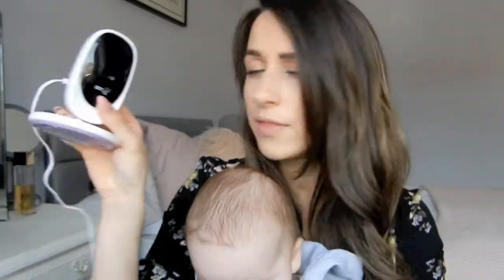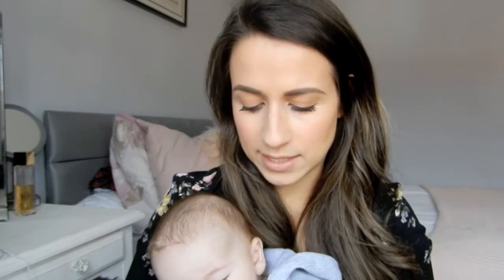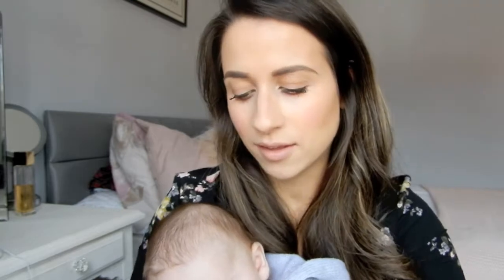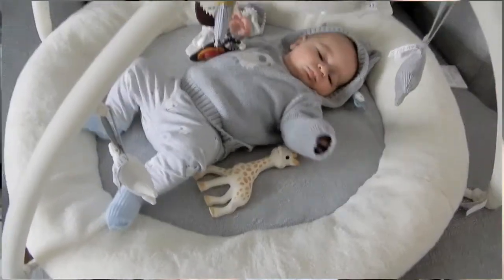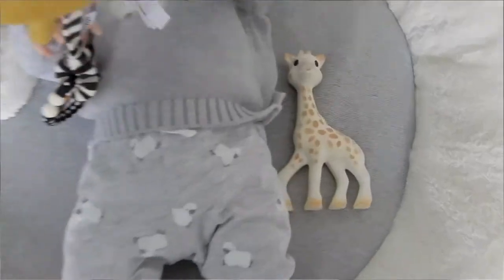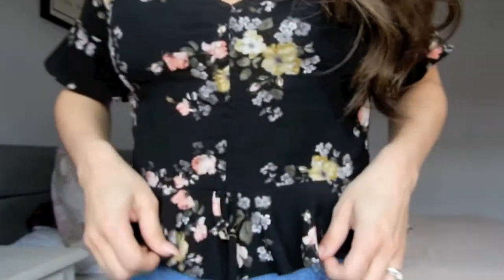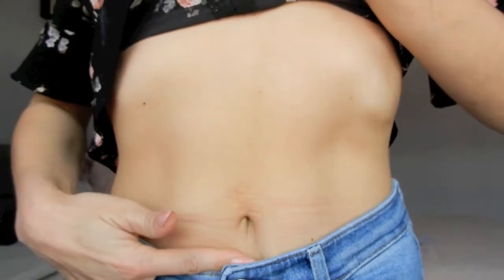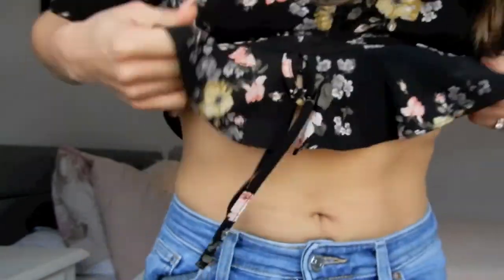12 WEEK UPDATE | 3 MONTHS OLD | POST BABY BODY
Hi Guys!

Finn is 3 months old today! Find out how we've been getting on with sleeping, eating, growing, playing and how my postpartum recovery/body is going.

He's 13lb 4oz now and in the 50 per cent aisle so growing fast!

BB x